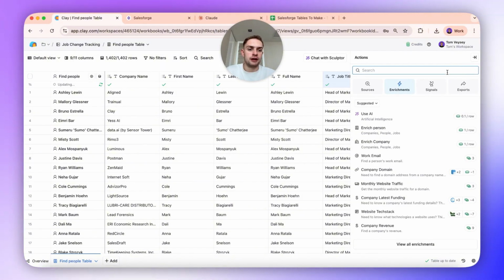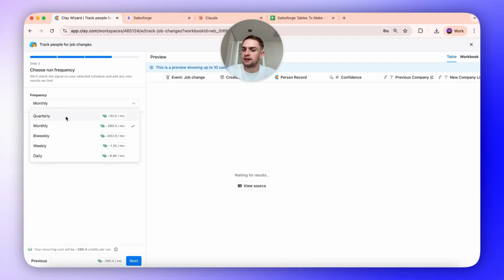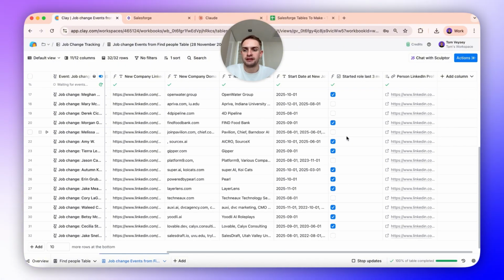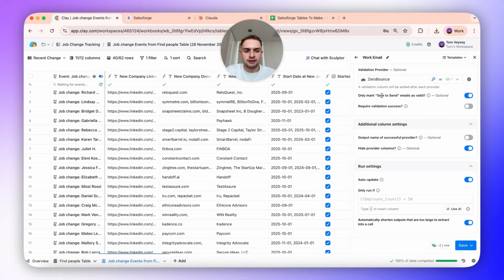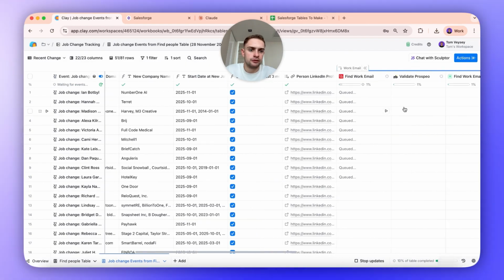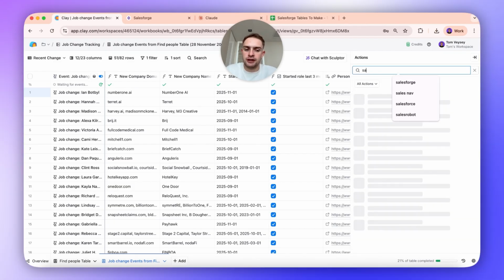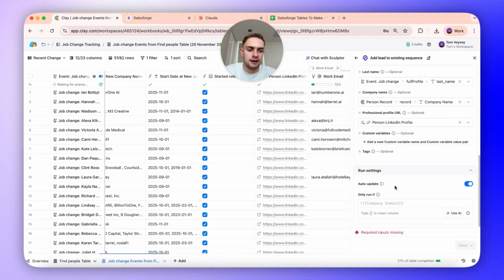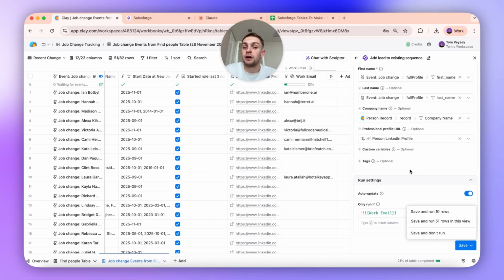Job Changes Tracking With Clay.com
In this video, I show how I track job changes using clay.com to turn real-time updates into warm lead gen opportunities. Tracking lead intent signals like job changes gives you a major edge in b2b sales and lead generation—and I break down the exact workflow I use.

Using clay.com, I automate the detection of intent data, filter by role or company, and instantly plug those updates into my cold email lead generation system. Whether you're just getting into lead generation tutorial for beginners or refining your lead generation strategy, this method helps you generate more warm leads with less effort.

I also cover how sales data and intent signals boost conversion rates, making this perfect for anyone doing b2b lead generation, ai lead generation, or looking to level up their lead generation tools. This approach works whether you’re trying to learn how to generate leads, build lead gen systems, or sharpen your sales tips.

If you’re serious about lead generation, you’ll see how I use b2b lead generation tools and lead generation tips to make tracking job changes a reliable source of daily leads. I also walk through how to do lead generation and maximize results using modern tools like clay.com.